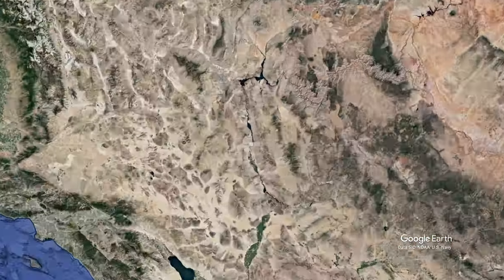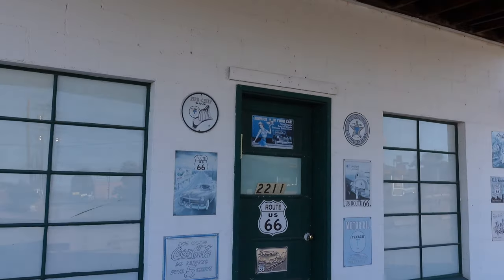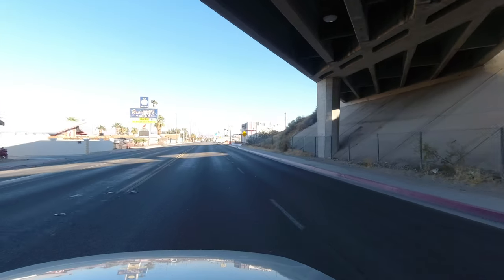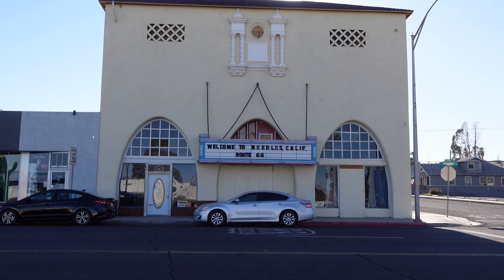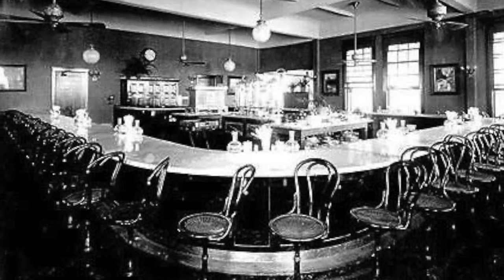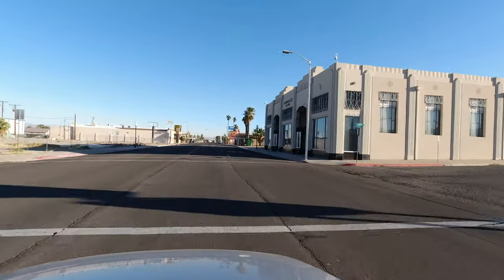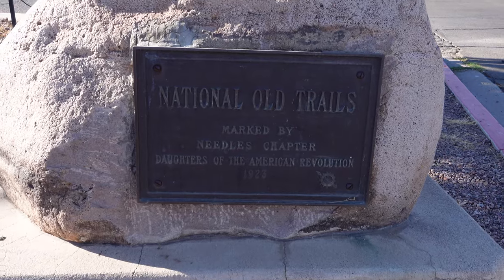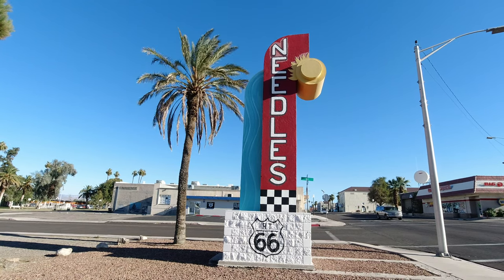A Drive on Route 66 in Needles, California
For travelers coming from the east, Needles was the first town in California on Route 66. In addition to being an important Route 66 town, Needles is also an important railroad stop and the town is filled with historic buildings, classic neon, and history. In this video we drive down the Mother Road through the town and make stops at places like El Garces, Carty's Camp, the Sage Motel, the Needles Wagon, and more.